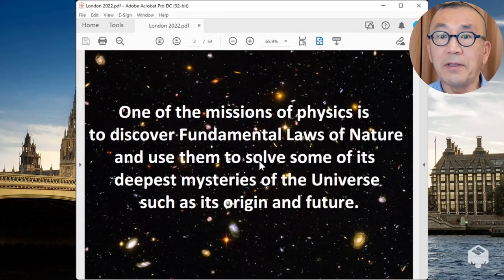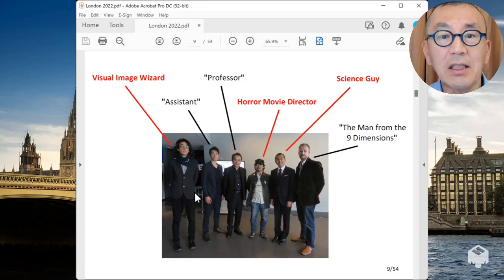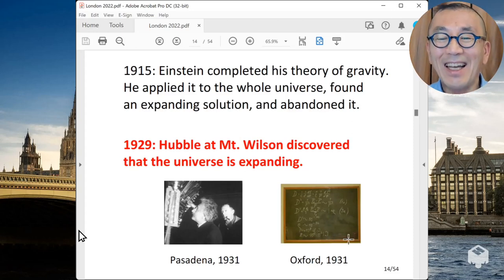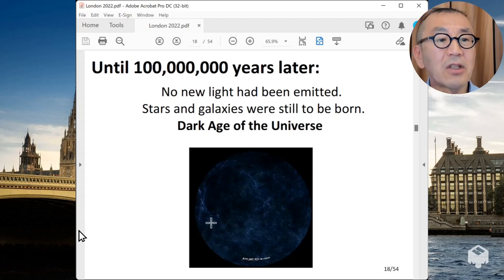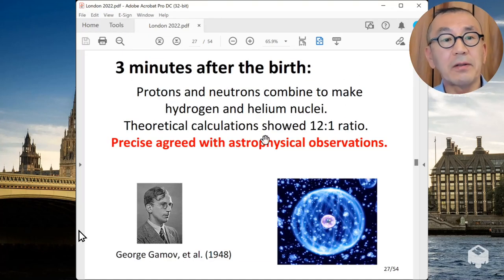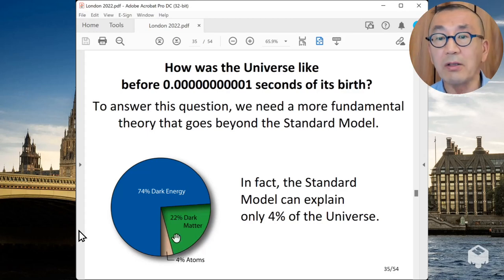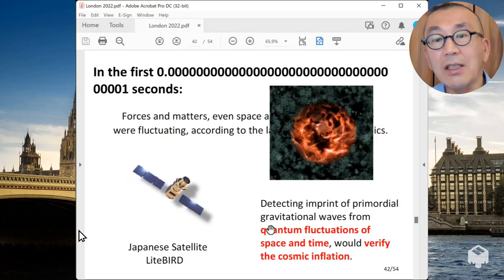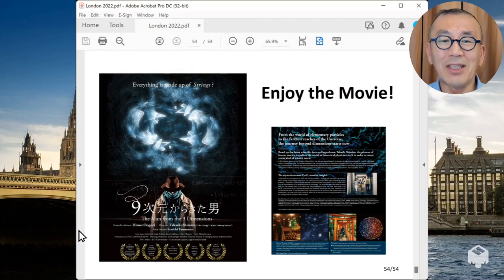Public Lecture in London